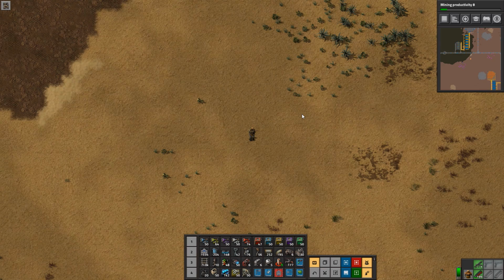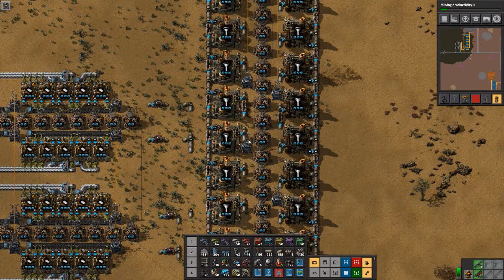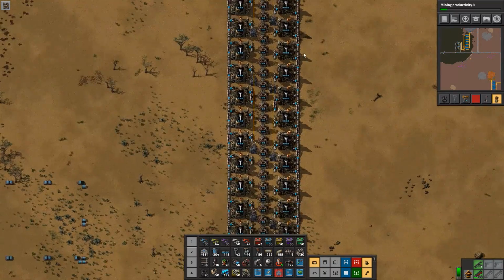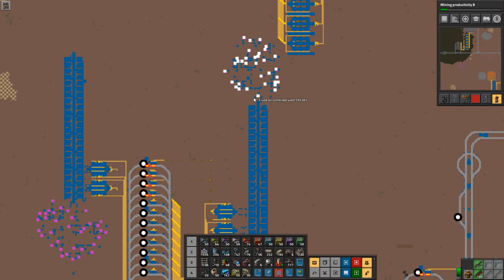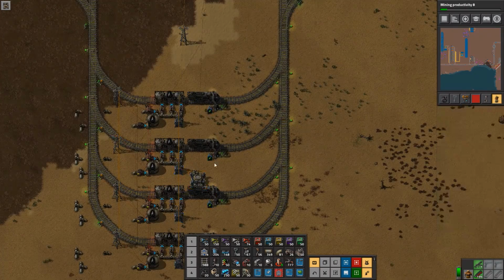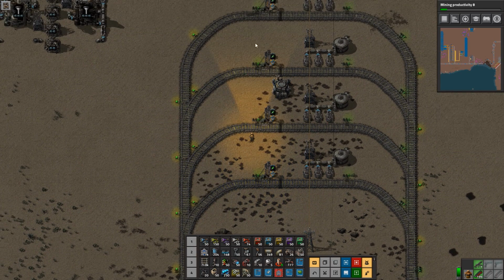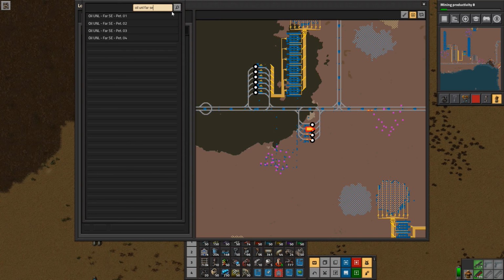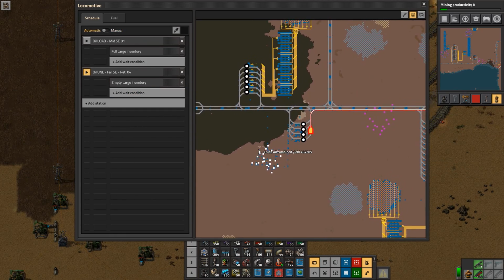Factorio (0.17): S3 E90 - FIXING PLASTIC?!?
Hey guys! Today we have another incredible episode of Factorio for your viewing pleasure!

Schedule:

Mondays - Vanilla Minecraft
Tuesdays - Factorio
Wednesdays - Factorio
Thursdays - Factorio

Music Credits